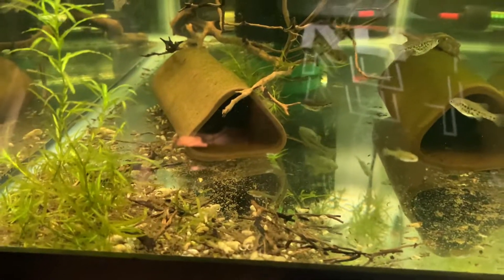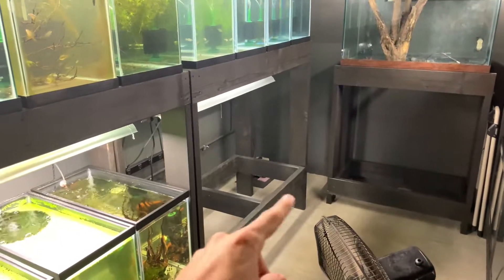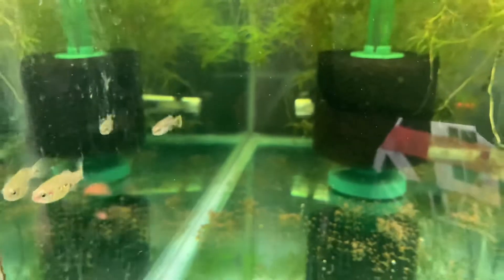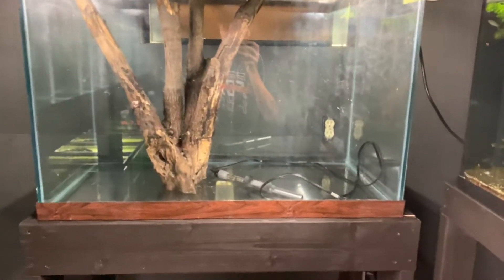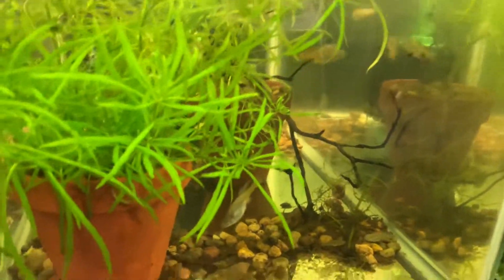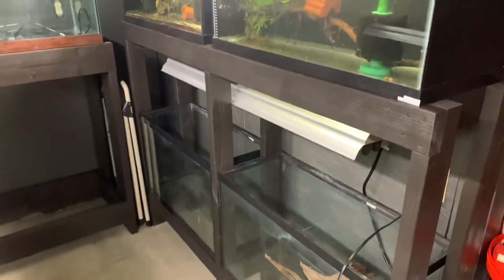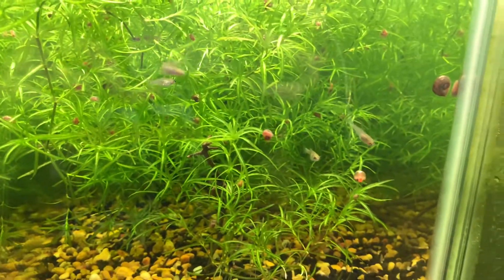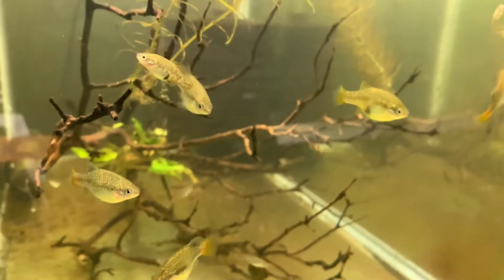FISHROOM TOUR SEPTEMBER 2022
This is a kinda quick tour of my fishroom where I’m currently breeding multiple goodeids.